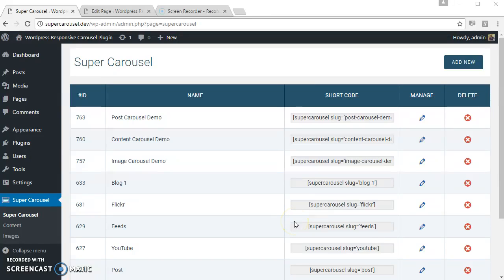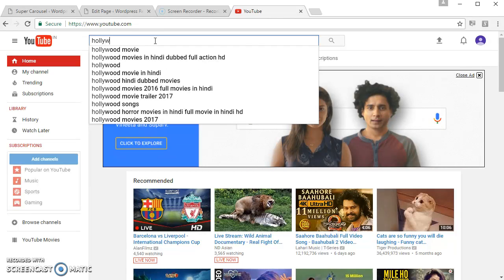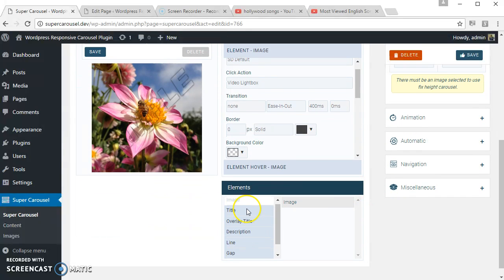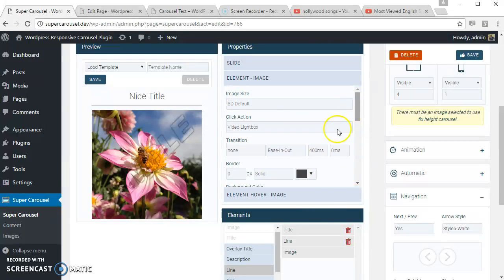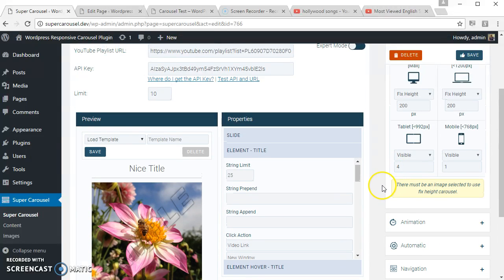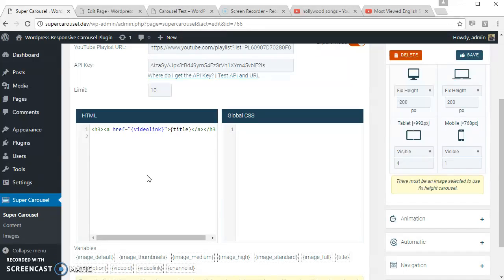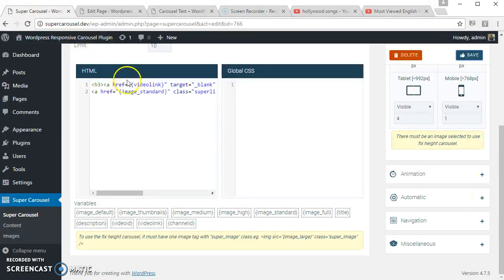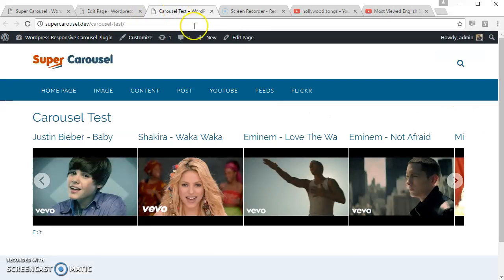Super YouTube Carousel Using WordPress Super Carousel Plugin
Super YouTube Carousel enables user to create carousel from YouTube Playlist.